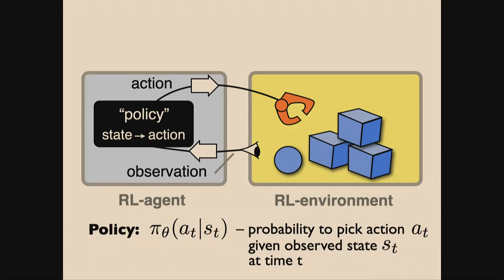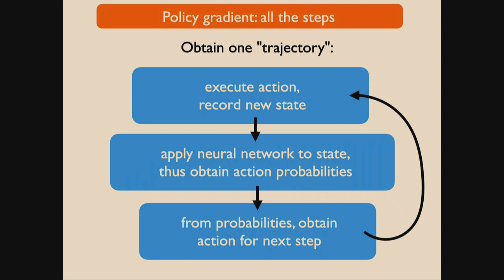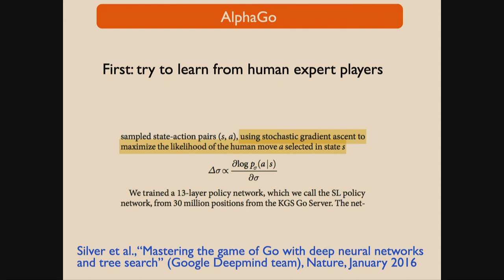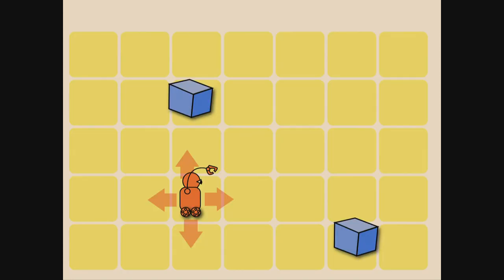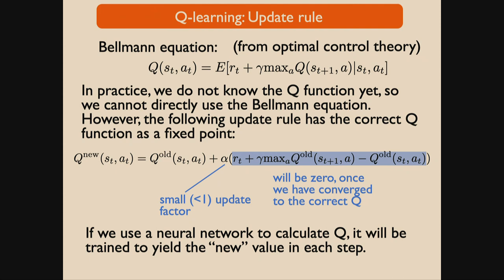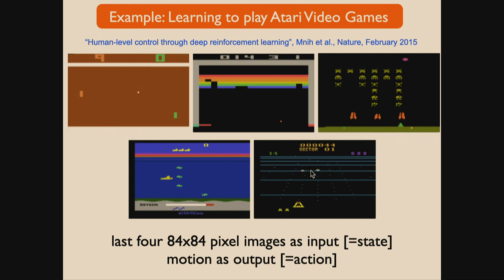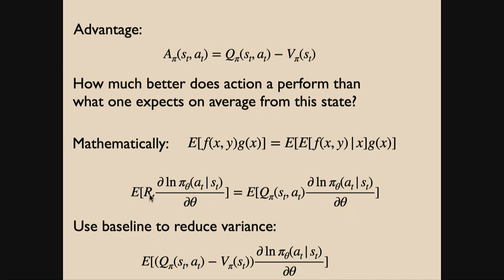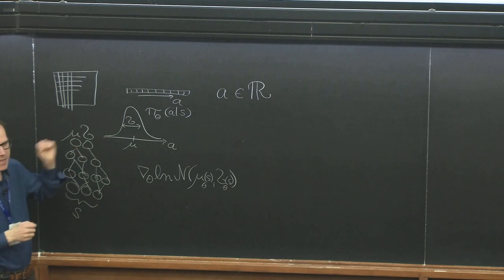Introduction to reinforcement learning in quantum physics 2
Speaker: Florian MARQUARDT (Max Planck for the Science of Light)